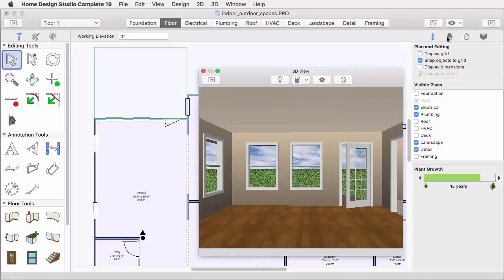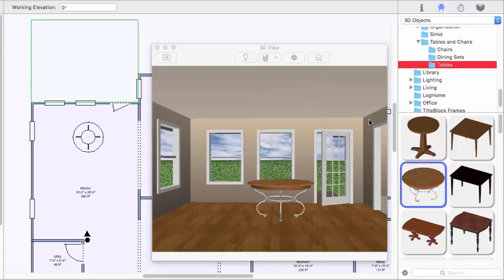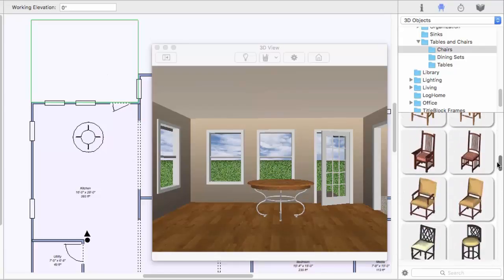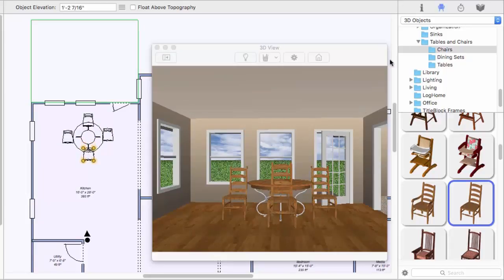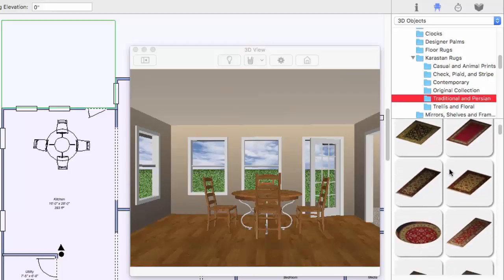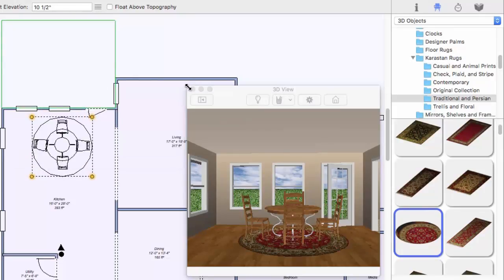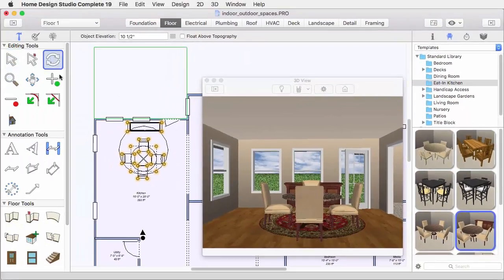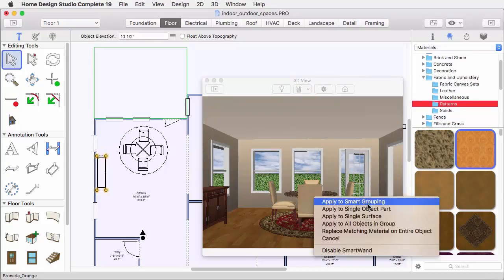3D Objects - MAC